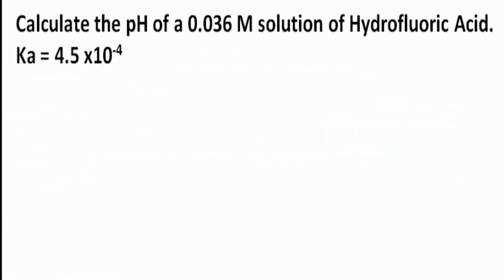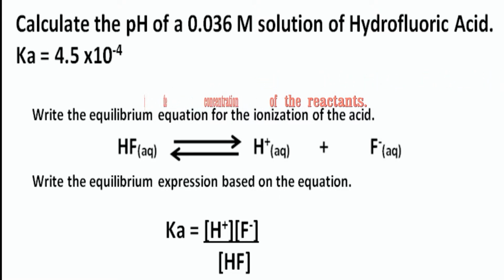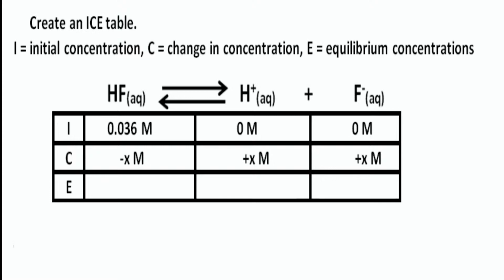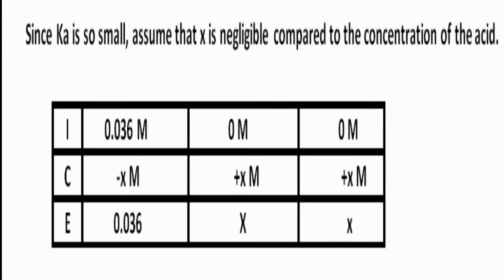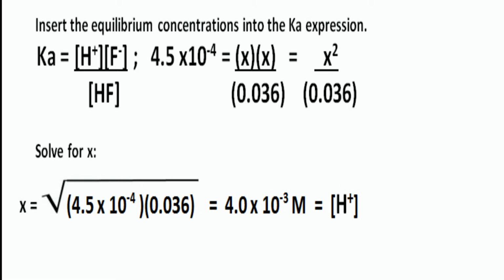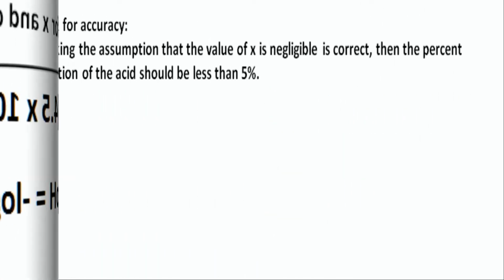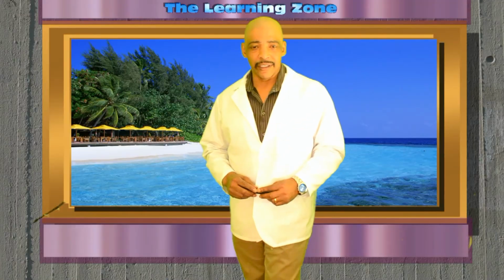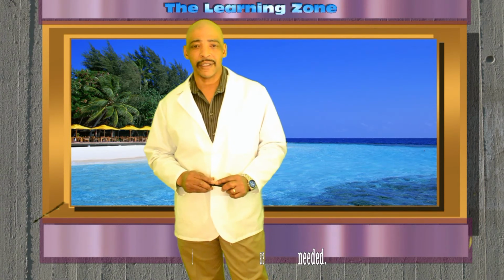How to calculate the pH of a weak acid.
Explains how to calculate the pH of a weak acid using an ICE table.